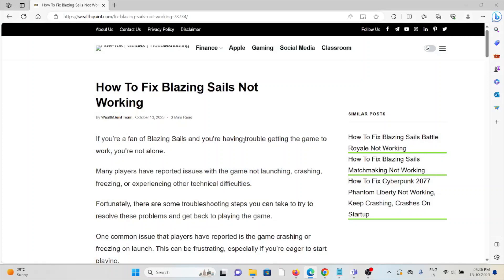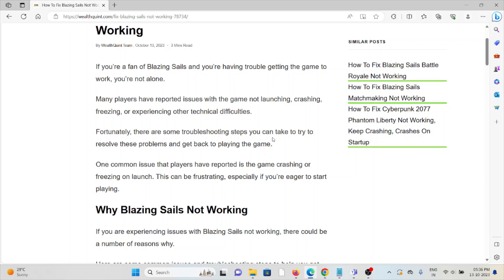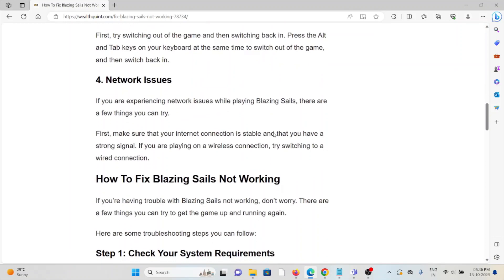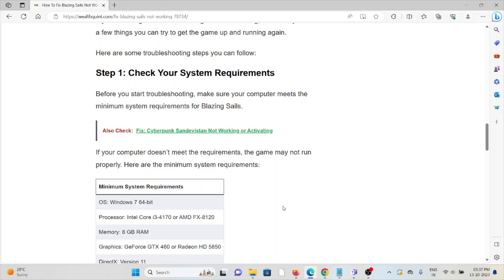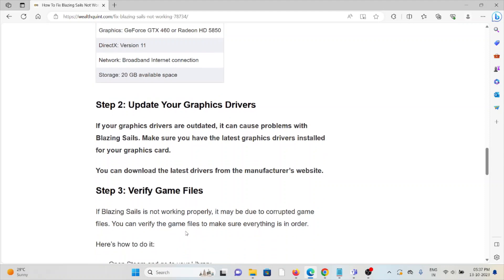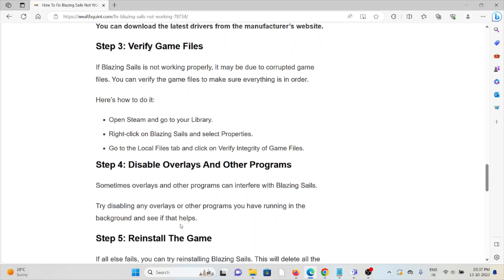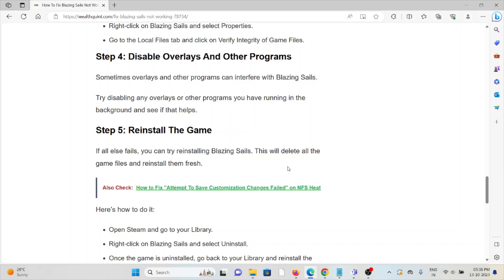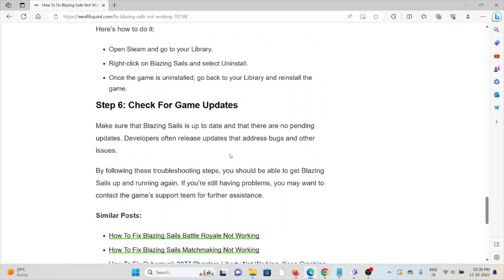How To Fix Blazing Sails Not Working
If you’re a fan of Blazing Sails and you’re having trouble getting the game to work, you’re not alone.Many players have reported issues with the game not launching, crashing, freezing, or experiencing other technical difficulties.Fortunately, there are some troubleshooting steps you can take to try to resolve these problems and get back to playing the game.

0:00 Introduction
0:33 Why Blazing Sails Not Working
0:52 Step 1: Check Your System Requirements
1:24 Step 2: Update Your Graphics Drivers
1:37 Step 3: Verify Game Files
1:57 Step 4: Disable Overlays And Other Programs
2:13 Step 5: Reinstall The Game
2:33 Step 6: Check For Game Updates